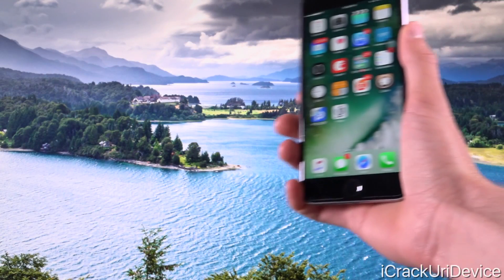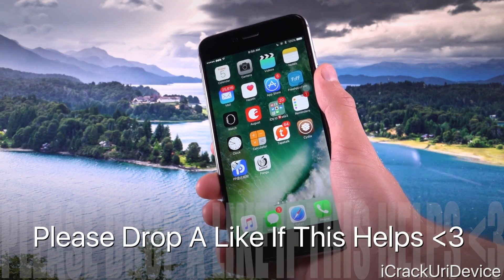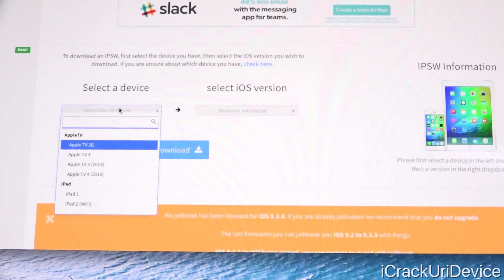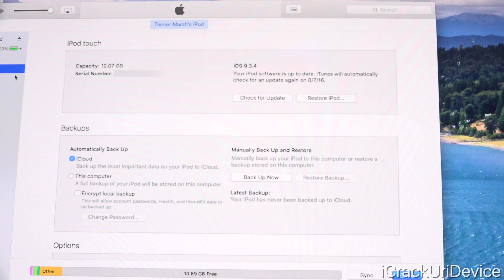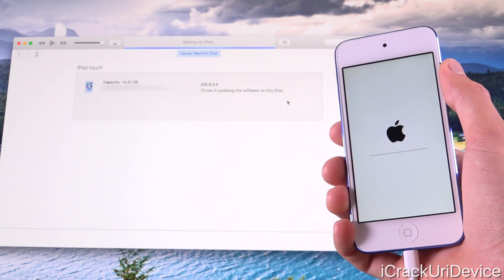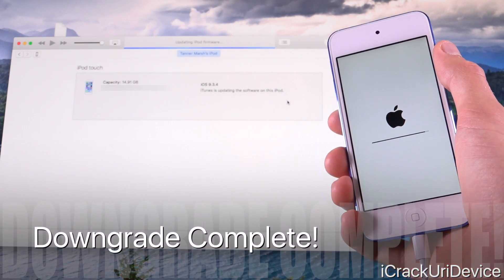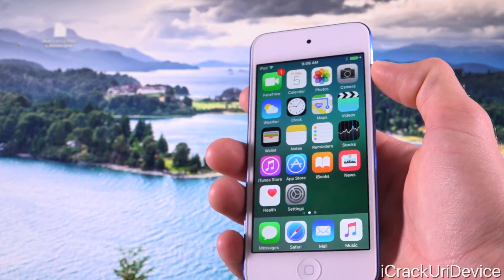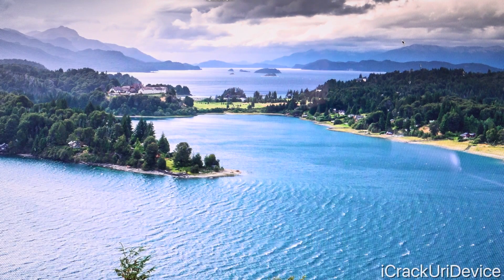Downgrade iOS 9.3.4 to iOS 9.3.3 & Jailbreak Pangu - ANY iPhone, iPad & iPod Touch! (KEEP DATA)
iOS 9.3.4 Downgrade to 9.3.3 Tutorial to Pangu Jailbreak iOS 9.3.3 for iPhone 6S, iPhone 5s, iPad Pro, Mini 4 Plus more.

Update 8-24-16: Apple has STOPPED signing 9.3.3, making downgrades IMPOSSIBLE, Jailbreak updates here!

⬇️ Table of Contents ⬇️

0:05 - Downgrade iOS 9.3.4 to 9.3.3!
0:42 - Why Can't We Backup?
1:13 - IMPORTANT: Signing Warning!
2:30 - View On Desktop Reminder
2:39 - When Will Apple Stop Signing iOS 9.3.4?
3:15 - Incorrect IPSW Reminder
3:31 - Download Links (Above)
3:46 - How To Download Your IPSW
5:06 - iOS 9.3.4 Confirmation
5:33 - Connect & Launch iTunes
5:57 - Shift (Windows) or Option (Mac)
9:57 - Downgrade Complete!
11:02 - iOS 9.3.3 Downgrade Proof
11:39 - How To FIX Issues After Downgrade
13:04 - Now It's Time To Jailbreak!
13:39 - Jailbreak iOS 9.3.3 Links ABOVE